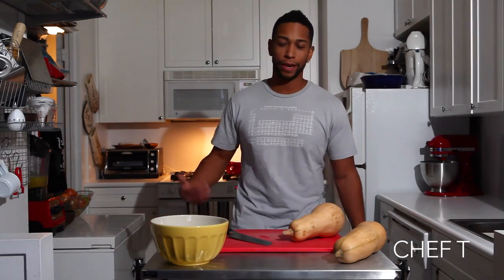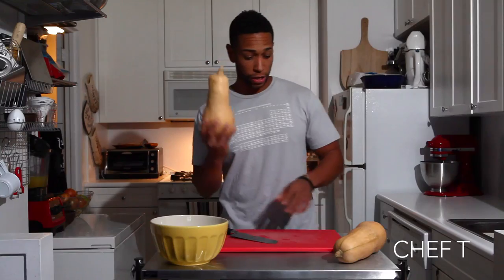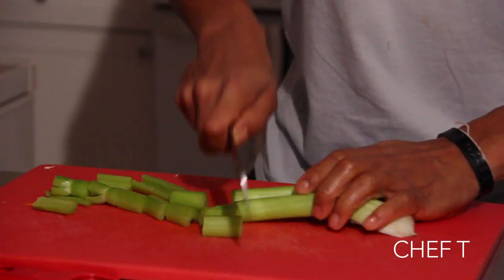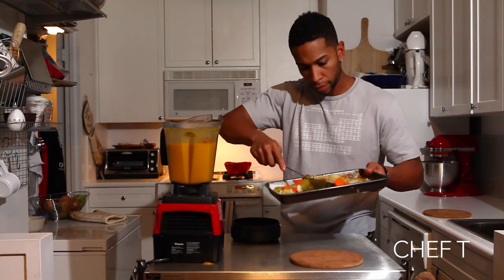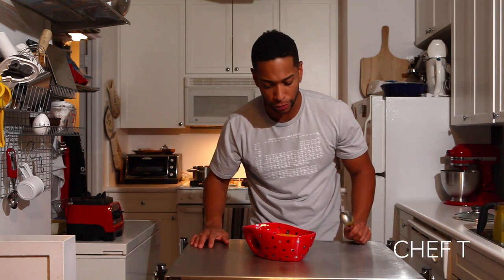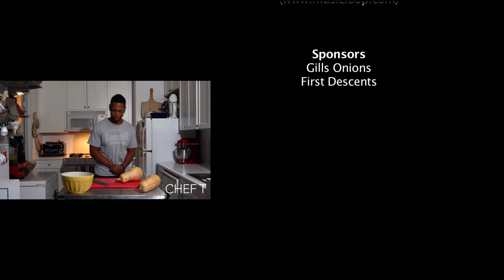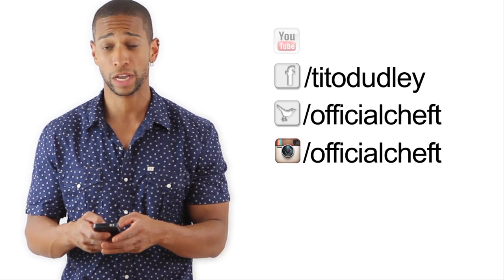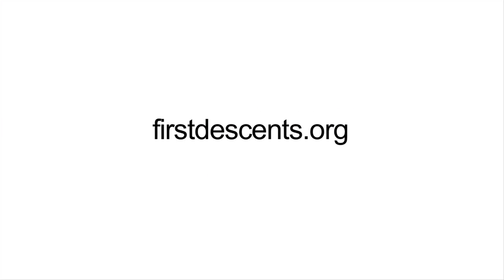Gills Onions - Roasted butternut squash soup with green apple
Chef T makes a delicious Roasted Butternut Squash Apple Soup recipe by Gill's Onions.

Director: Tito Dudley
Producer: Tito Dudley

Featured Chef: Chef T

Crew:
Videographer: Theresa Narvaez
Sound: Tito Dudley
Editor: Raymond Edward Moore Jr

Intro Video Animation:
Marc Dexterous

Episode Music:

Cast Back
Hunting Down Timbo

Recipe:

Roasted butternut squash soup with green apple